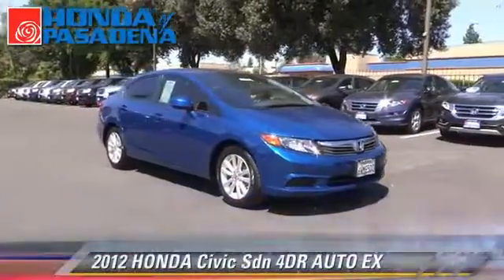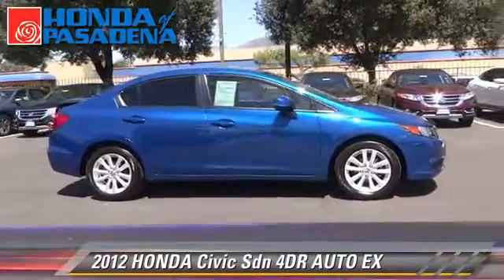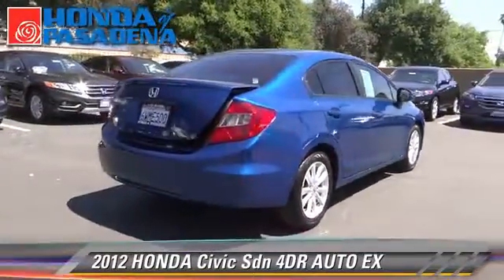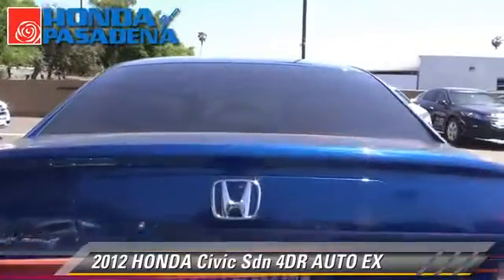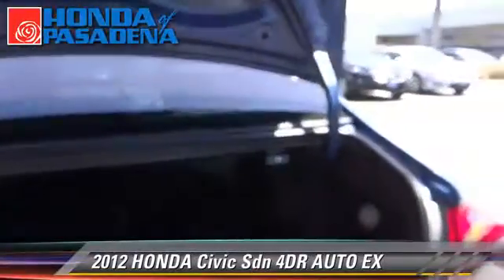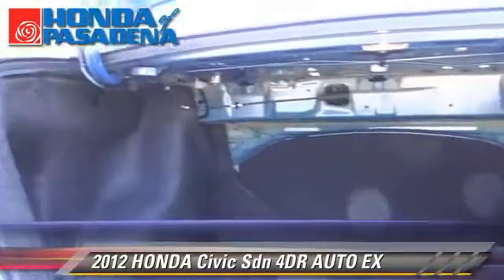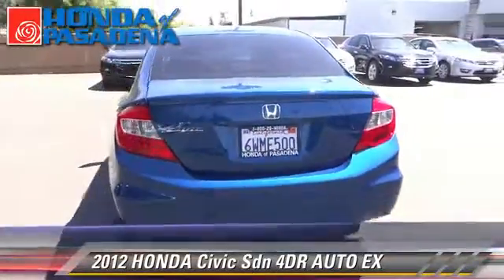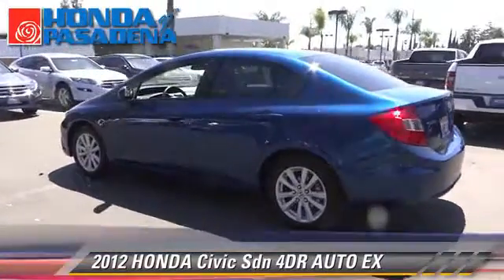Honda of Pasadena, Pasadena Los Angeles Glendale Alhambra Cerritos Orange CA 91107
[DFIN:3:2707191:I:CD4B1A59:c679f928bfbeb155d06d4061f79455c5]